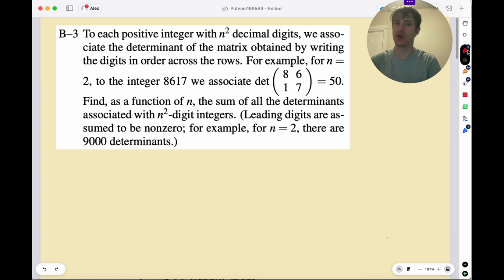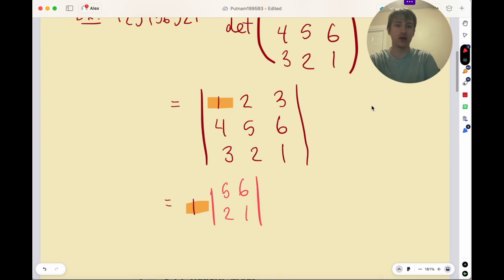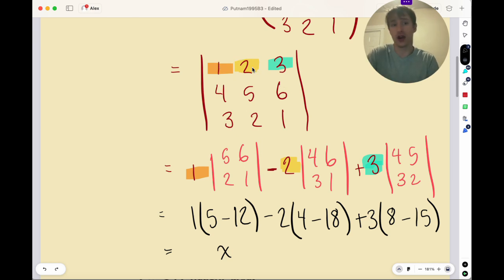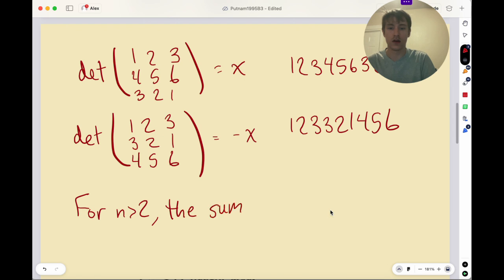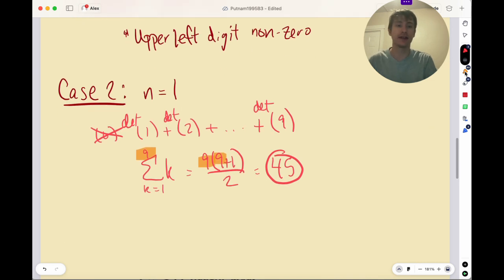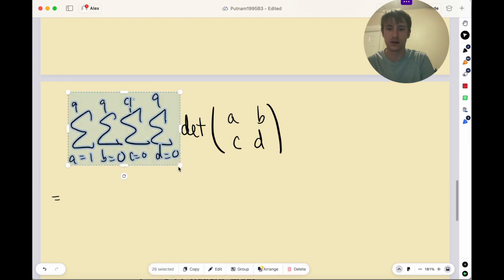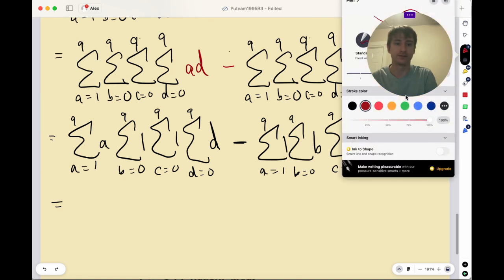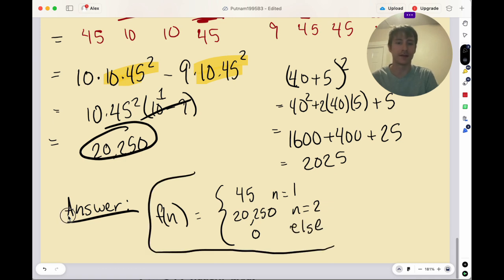Putnam Exam 1995 Problem B3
In this video, we tackle a problem from the 1995 Putnam Exam. This involves summing all determinants of an n x n matrix. Interesting problem, and we review how to find determinants of n x n matrices!